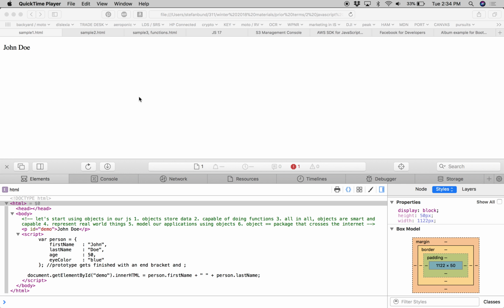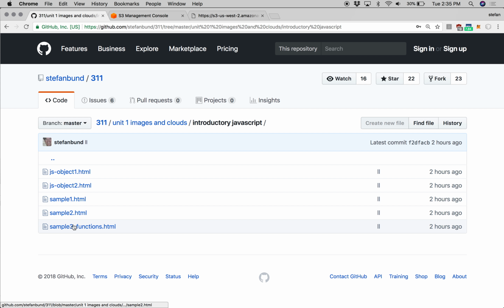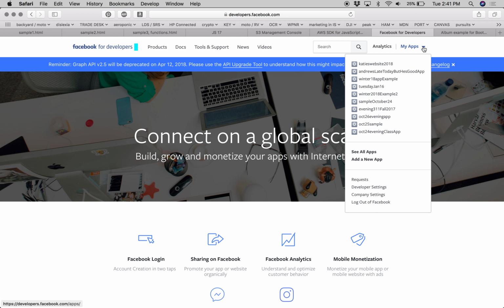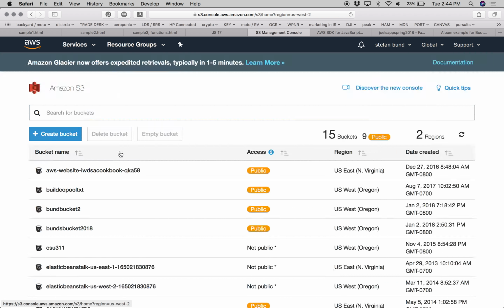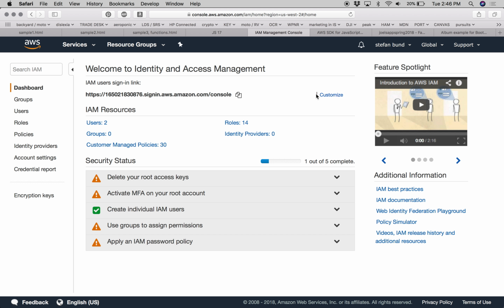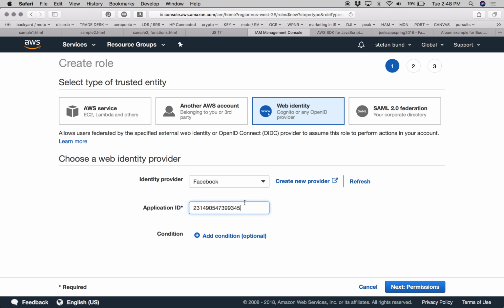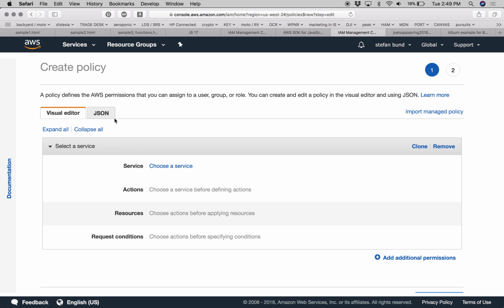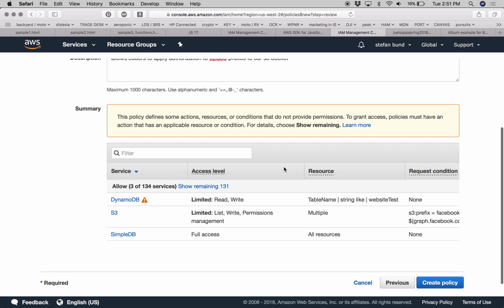unit 1, knitting facebook and aws together part 1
learning the fundamentals of authentication and authorization, via facebook login, OAUTH tokens and AWS IAM